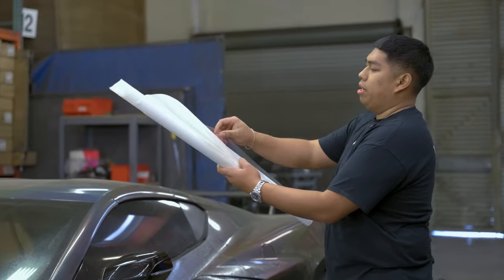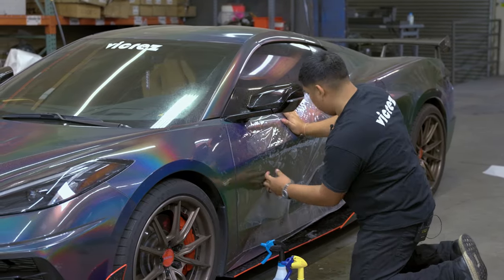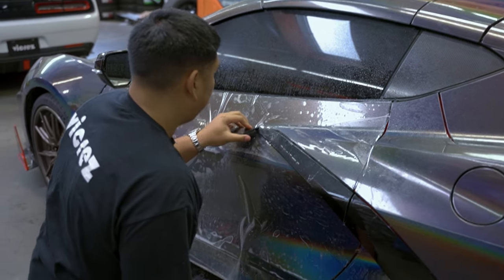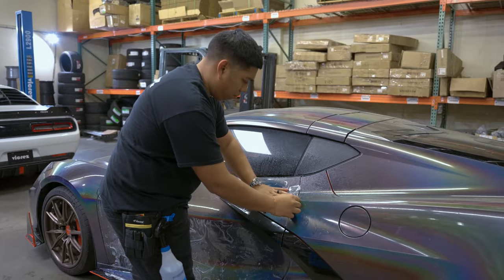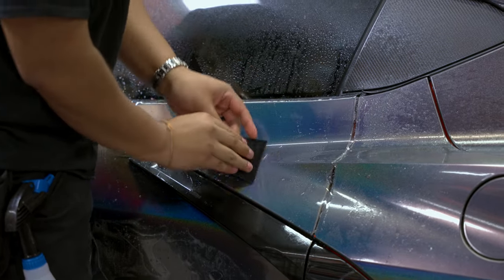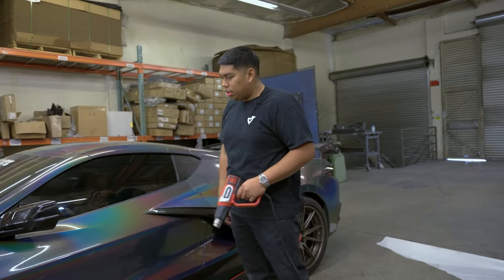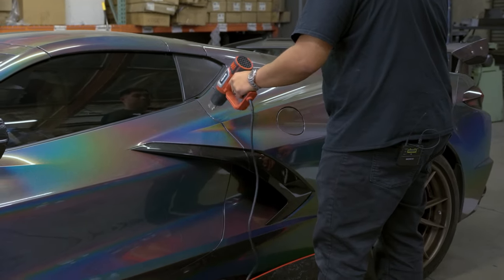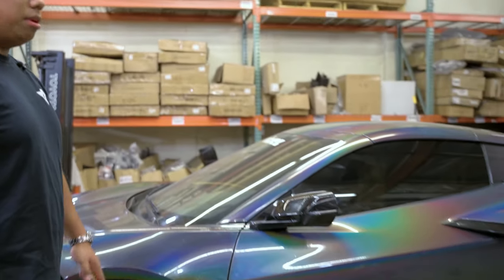How to Install Vicrez PPF Protective Film Wrap to Doors | 2020 Chevy Corvette C8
Find Vicrez Paint Protection PPF Pre-Cut Door, Full Front Driver vpp259 | Corvette C8 Coupe 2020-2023 here:

Find Vicrez Paint Protection PPF Pre-Cut Door, Full Front Passenger vpp260 | Corvette C8 Coupe 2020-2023 here: